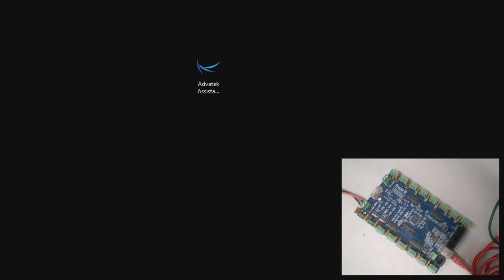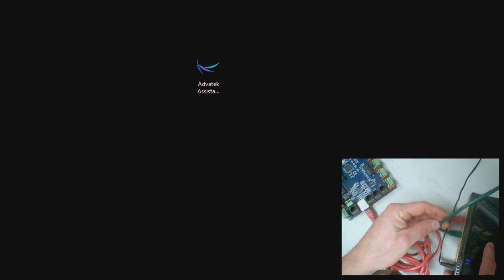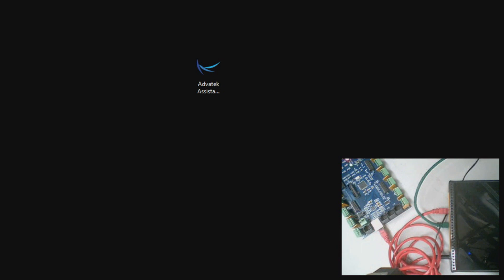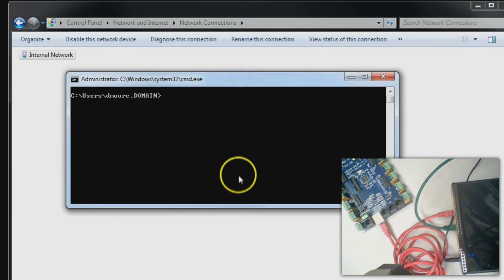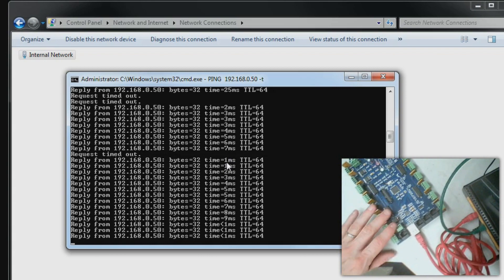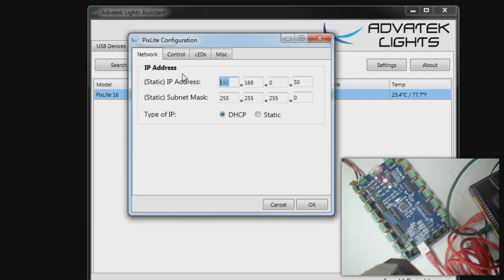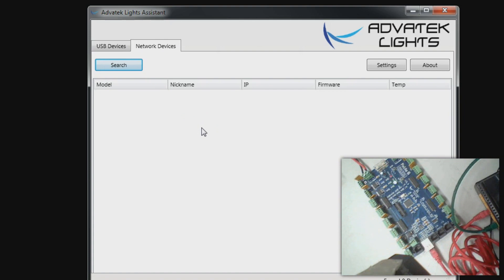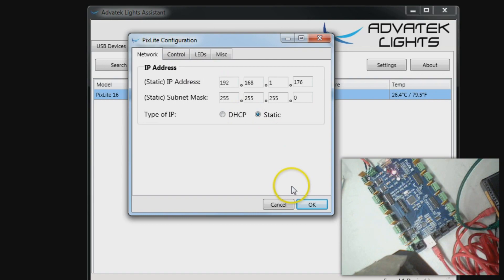Configuring the PixLite™ 16 Pixel Controller / Network Setup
See our website for new and updated controllers that have replaced the PixLite controller

All product and company names are trademarks™ or registered® trademarks of their respective holders.